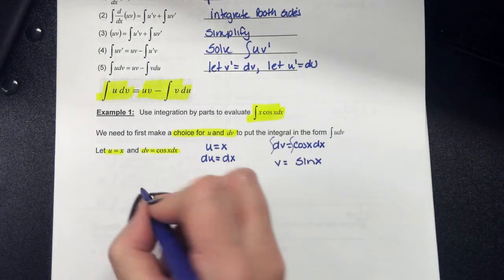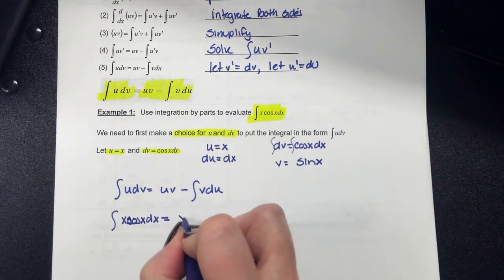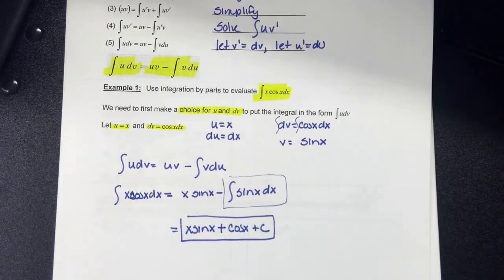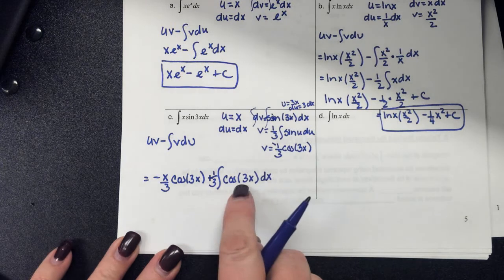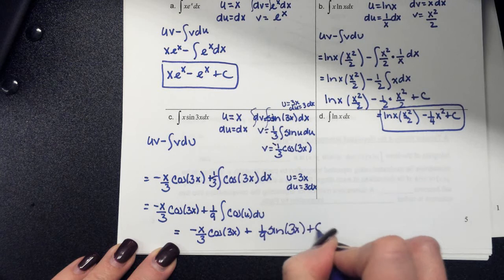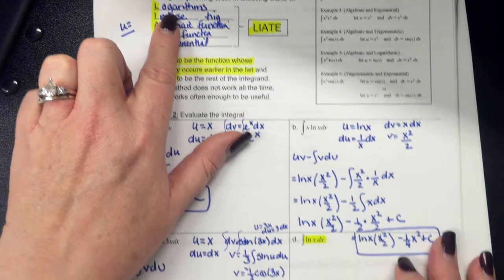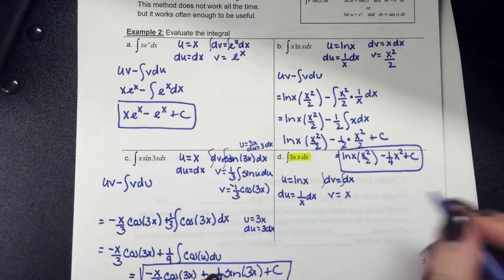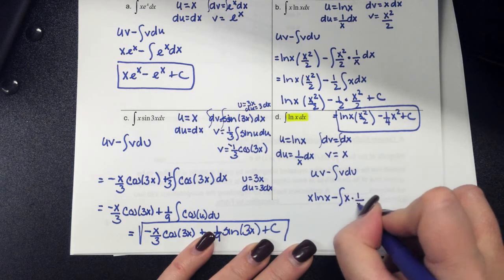7.2 integration by parts CN pp 4-5